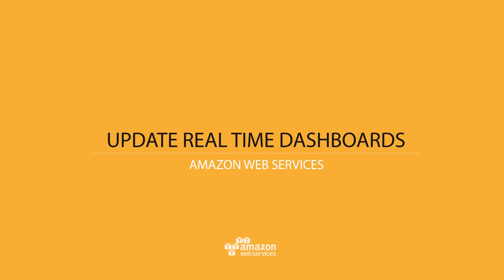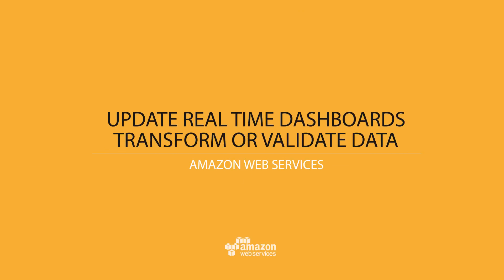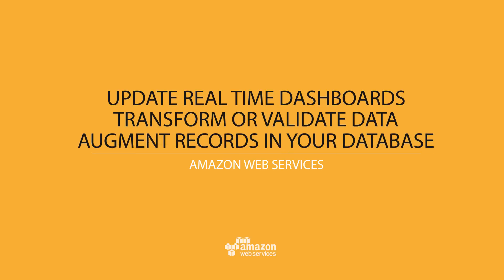Amazon Aurora – AWS Lambda Integration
Now you can invoke AWS Lambda functions directly from an Amazon Aurora database via stored procedures or user defined functions. Lambda integration allows you to extend the capabilities of the database and invoke external applications to act upon data changes.  A simple example is a Lambda function that sends emails to customers whenever their address in the database is updated.